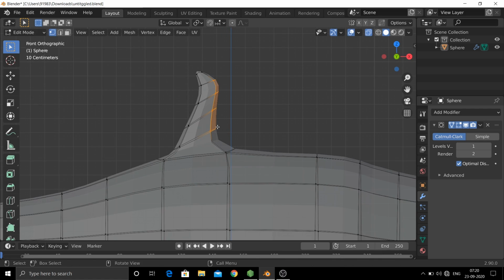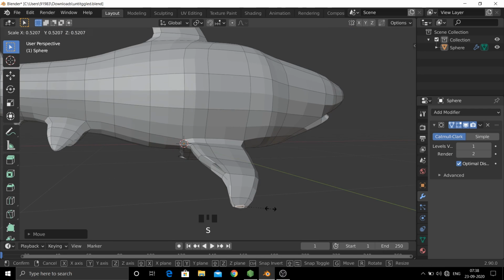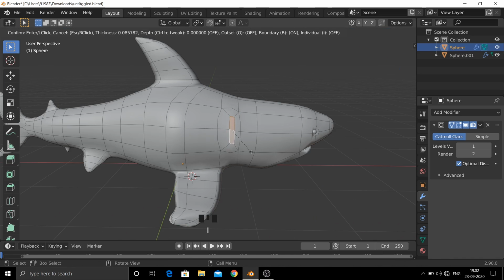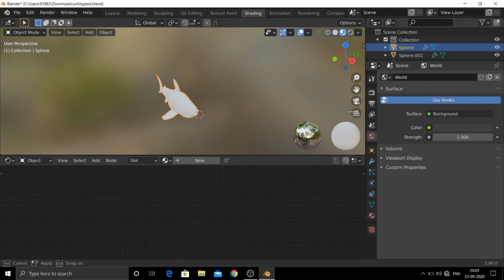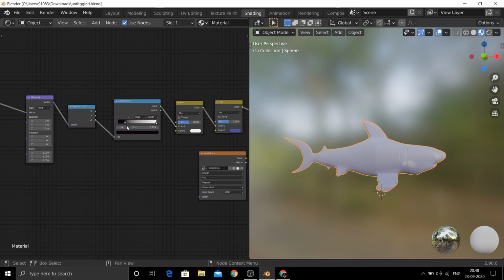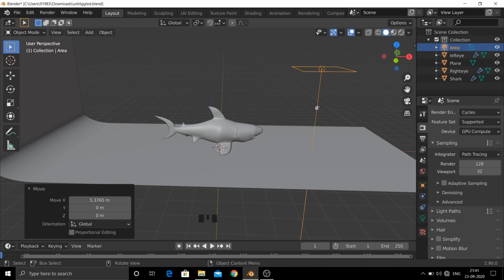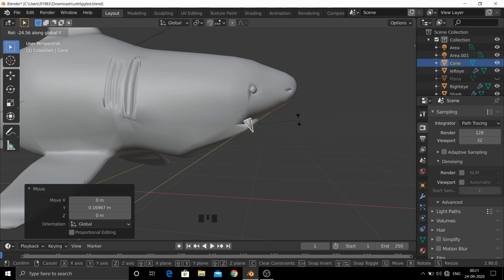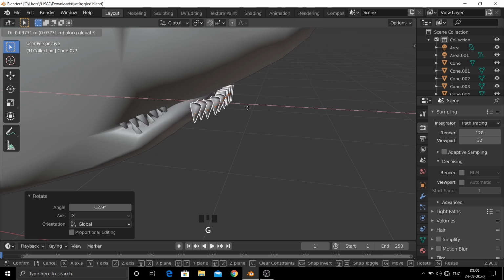Part 2: Grey white Shark | Blender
Grey white Shark in Blender Part 2 is using texture paint , lighting  and making the shark eyes teeth and nose. You be seeing how I made the eyes nose and teeth If you want to make the same you can anyone can . You can slow down the video to see what I am really doing as the keys of what I pressing is clearly visible below on the screen.
Short Words in video  Words         Press
                                       loop cuts = CTRL + R

You can too suggest me what you want to see in the next video.